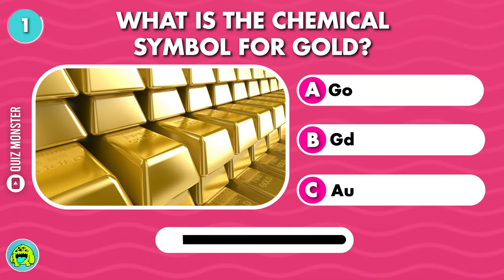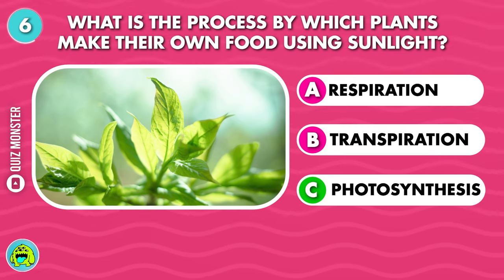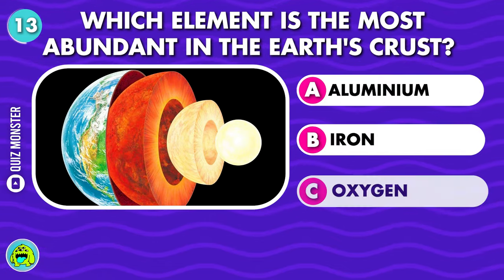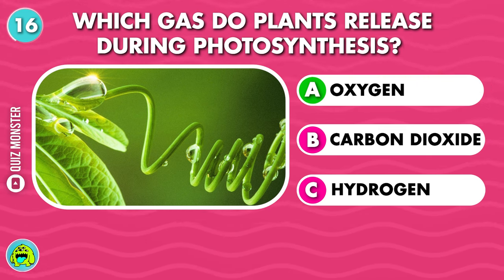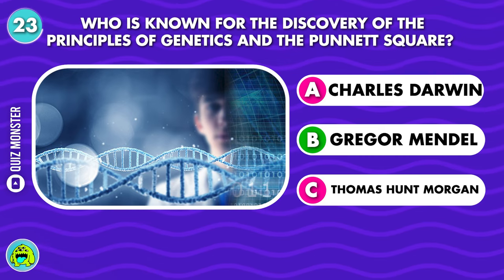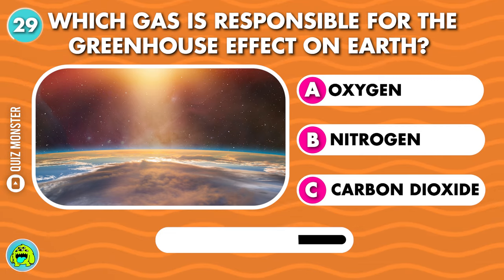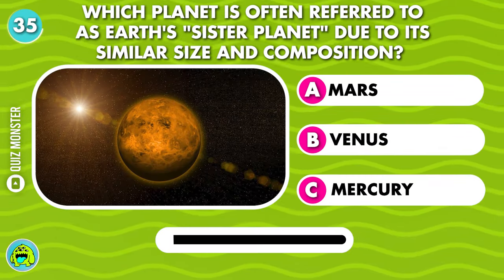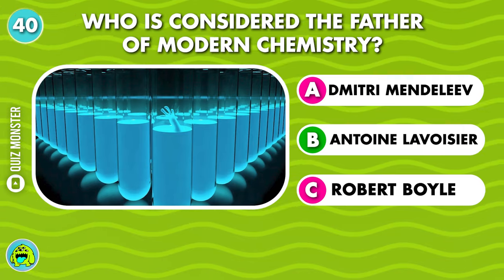General Knowledge Quiz Science Edition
Here is a fun General Knowledge Quiz Science Edition! Let's test your knowledge on science! Enjoy!